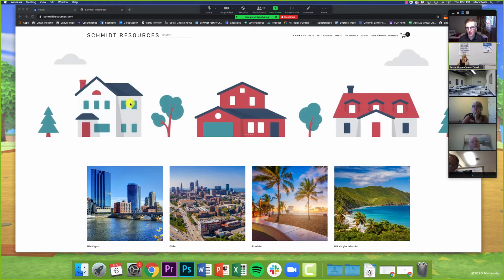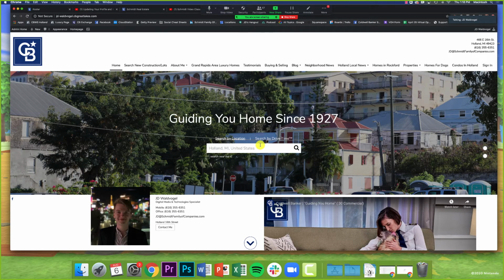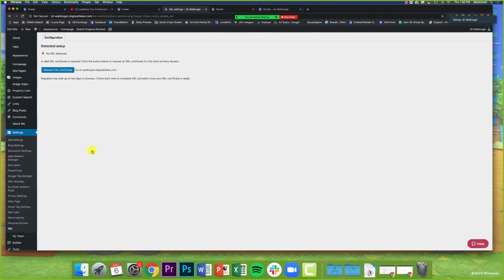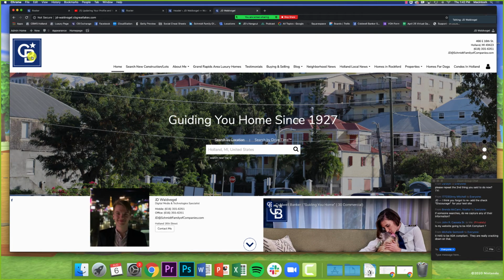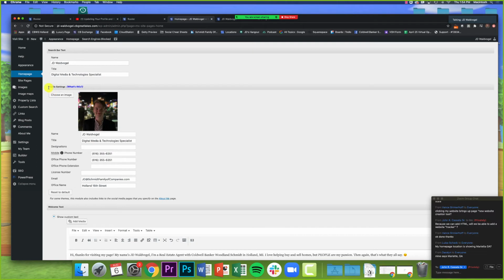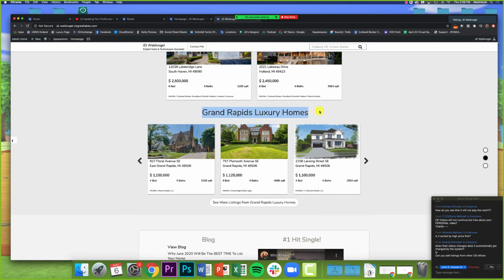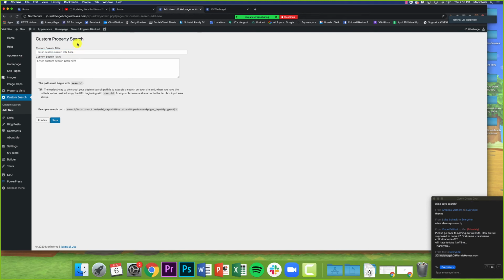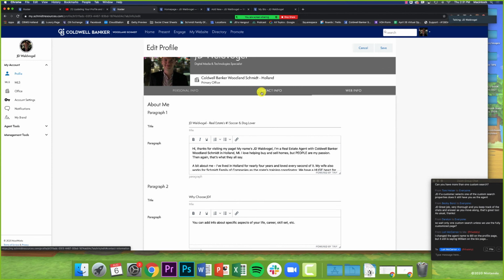Moxi Websites 101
Welcome to Moxi Websites 101! Today, we go over how to update your profile information and work on your templated Moxi homepage.

Don't forget to visit the below resources for more information!